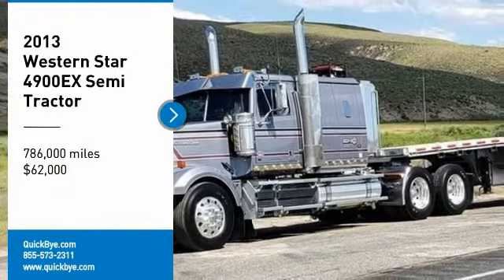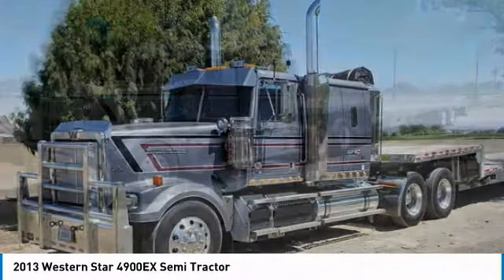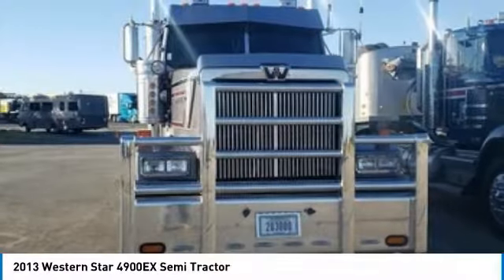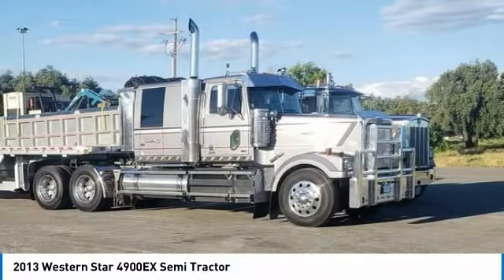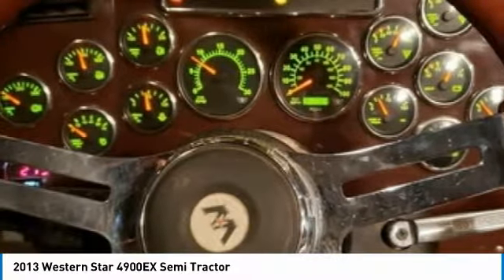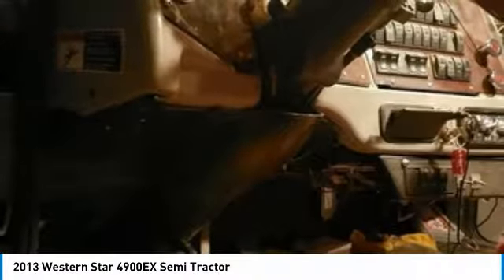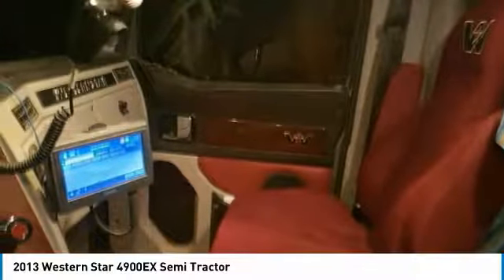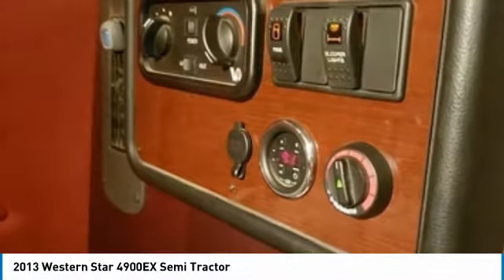2013 Western Star 4900EX DH0559RJ662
2013 Western Star 4900EX Semi Tractor

QuickBye.com

2013 Western Star 4900EX Semi Tractor For Sale in Ontario, Oregon 97914 If you are searching for a powerful truck that is extremely performance oriented then look no further because this 2013 Western Star 4900EX Semi Tractor is the one for you. This dependable semi tractor is powered by a strong Detroit DD-15 diesel engine that is mated with a rebuilt 13-speed I Shift transmission that offers an impressive 600 horsepower. This 2013 Western Star 4900EX Semi Tractor comes with great options and features that are perfect for any hardworking individual. Highlights of these features include: VIN: 5KJJABDDRXDPFE2128 786,000 Miles  New 2050 Clutch 200,000 Miles Ago  Dual Exhaust Overhaul 300,000 Miles Ago With Paperwork Overdrive 3:98 Rears Truck Tops Out At 95 Miles Per HourInterlock Plus Locking Rear Axle Differential Lock 6X4 Drive Four Bag Air Ride Suspension Tandem Rear Axles All Aluminum WheelsDrive Tires At 80 PercentSteer Tires At 90 Percent244 Inch Wheelbase Power Locks Air Conditioning In Excellent Condition Cloth Upholstery Woodgrain Trim Metal Accents Cabinets Refrigerator Headache Rack 150 Gallon Fuel Capacity Front Axle Weight: 12,500 Pounds Rear Axle Weight: 40,000 Pounds And A Very Spacious 72 Inch Flat Top Sleeper for Optimal Comfort While On The Road!!! This 2013 Western Star 4900EX Semi Tractor is field ready and priced to sell. This semi tractor has been very well maintained. If you are eager to meet the demands of any rigorous lifestyle then call today for more information on how you can put this industrious 2013 Western Star 4900EX Semi Tractor  to work for you!!!